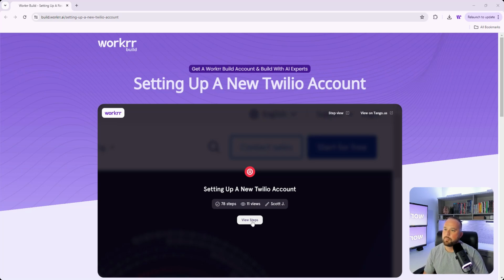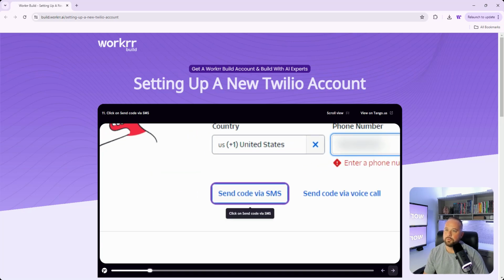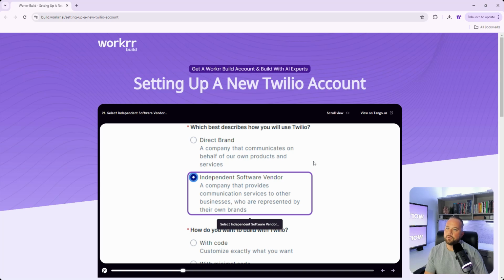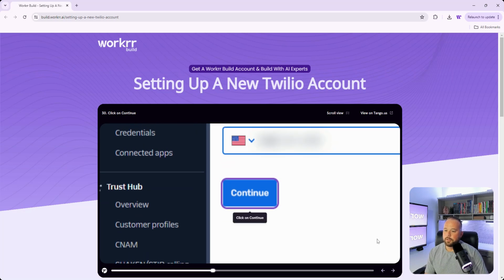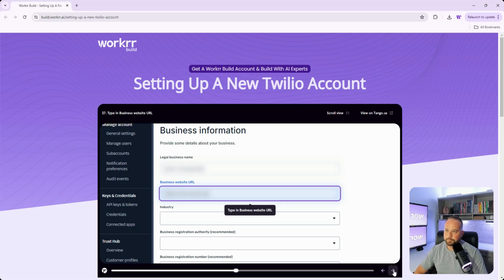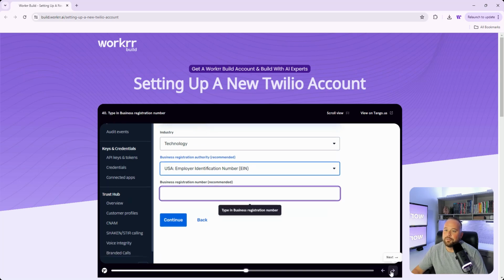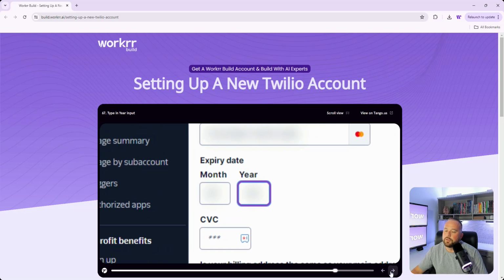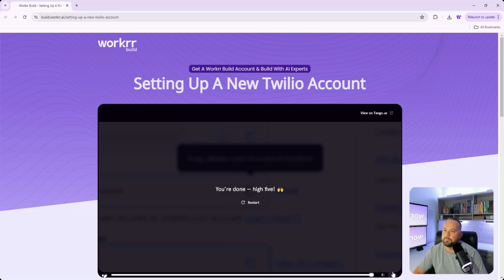INCREASE AI Calling Pickups By Setting Up Twilio Properly From The Start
Welcome to Workrr's guide on setting up Twilio from scratch! In this video, we'll walk you through the step-by-step process of creating a brand-new Twilio account and configuring it for optimal AI calling performance. Proper setup is crucial for increasing pickup rates and ensuring your AI communications run smoothly.

Whether you're using AI bots, Synthflow AI, or Go High Level, getting your Twilio setup right from the beginning can make all the difference. We'll cover everything from registering your account to configuring phone numbers and integrating with your AI platform. This video is perfect for agencies and businesses looking to enhance their AI calling experience and get the most out of their setup.

Workrr Build

Welcome to the Workrr Build program, where we're making AI and automation accessible to everyone for almost nothing! You get full access to Go High Level and our unlimited AI calling platform, a value of at least $950/month if you went out on your own. And the best part? It's free for the first 30 days! This DIY account is perfect for those looking to dive into AI without the hefty price tag. We provide snapshots, training videos, and tools to smooth out the learning curve. Visit build.workrr.ai/build to get started.

Are you an agency looking to start, build, or scale your AI agency with done-for-you setups, automated onboarding, and advanced tools? Or maybe you're an enterprise seeking custom AI calling, texting, and emailing solutions to fully automate key roles? We're here to help! for more information.

At Workrr, we're leaders in the AI communications space. Our mission is to provide MASSIVE value to the MASSES, making AI easier, cheaper, and impactful for your business. Whether you're using AI bots, Synthflow, or Go High Level, we're here to help you attach a rocket ship to your business.